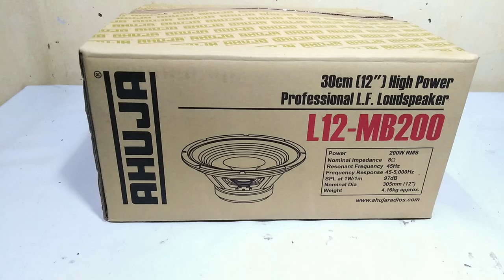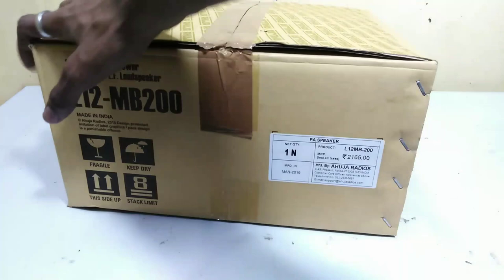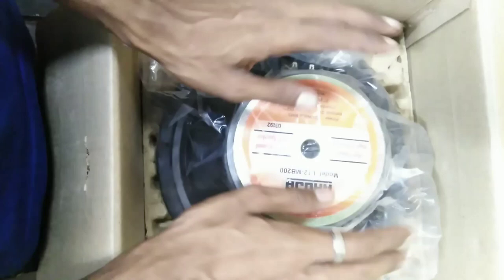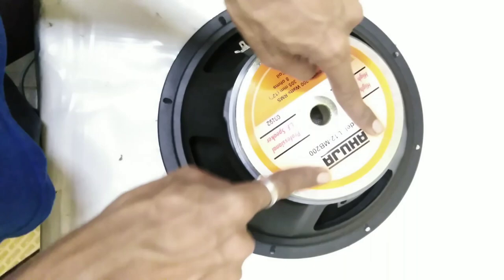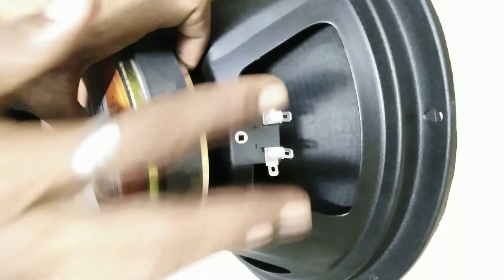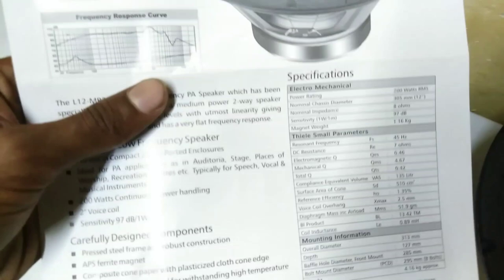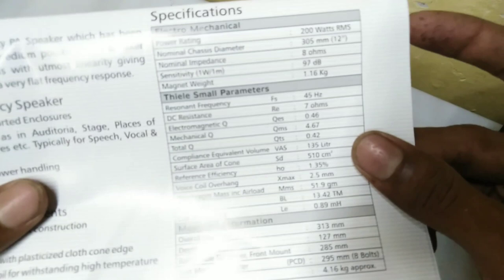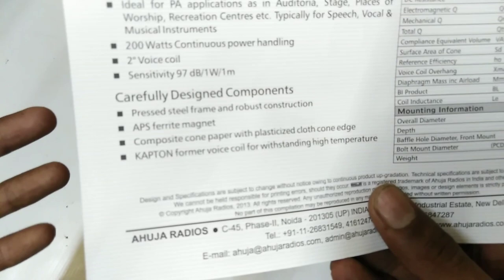Ahuja L12 MB 200 midbass speaker review malayalam|Budget mid speakers for dj,speech,live sound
A brief review of ahuja midbass speaker. The indian made budget friendly speaker